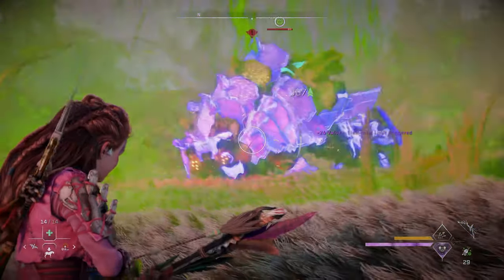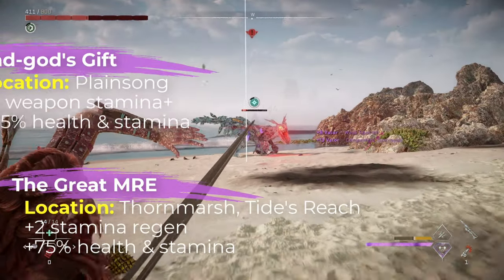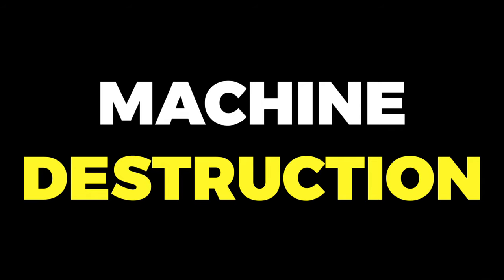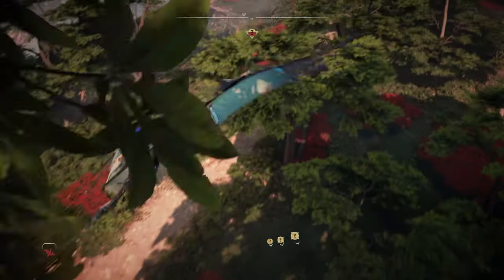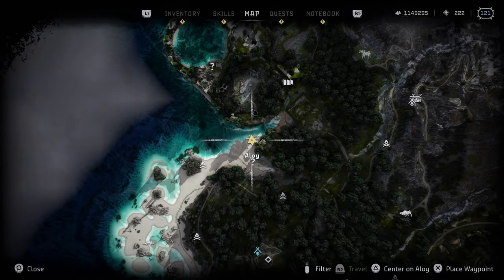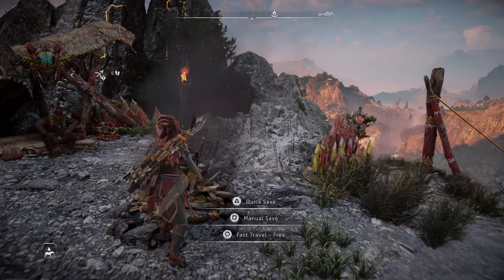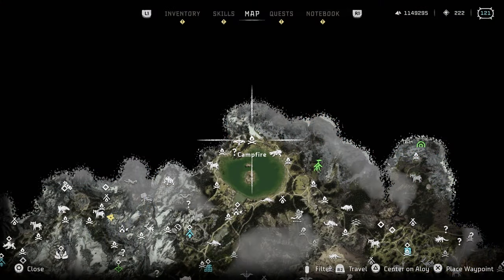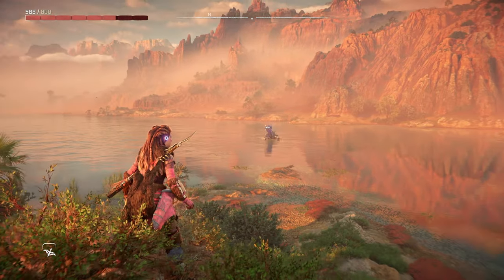Lesser Known (but AMAZING!) Tips EVERY Player Should Know | Horizon Forbidden West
It seems as though everyone is talking about the BEST tips & tricks that every Horizon Forbidden West player should know. But what about the not best tips? These are the tips and tricks that might not be gaming changing, but can still significantly impact the way that you play and experience the game. So in this video, I talk about some of my top tips for new and veteran players alike.

Lego Tallneck
Lego Tallneck Light Kit
The Official Horizon Cookbook
Horizon Forbidden West Official Strategy Guide
Mic: RØDE NT-USB+ Professional-Grade USB Condenser Microphone
Mic arm RØDE PSA1+ Professional Studio Arm
Kavaas Gamer Game Controller Neon Sign
Light strip
PlayStation DualSense Edge Wireless Controller

⏰ Video Chapters ⏰
0:00 | Intro
0:42 | All about food
1:58 | Best foods
4:02 | Destroying machines
4:16 | Horus cells
5:00 | Farming valor
5:42 | Explosive canisters
6:19 | Canisters as traps
6:38 | Canisters on your mount
7:08 | Fast travel
7:48 | Lesser known traversal mechanics
9:44 | Hidden machine sites
11:35 | Closing